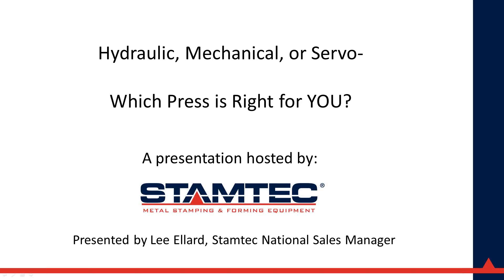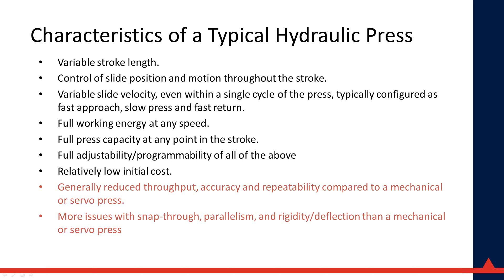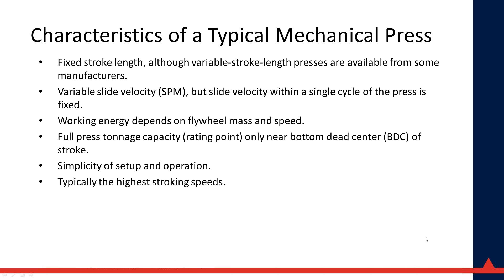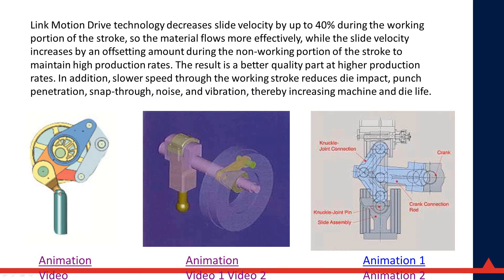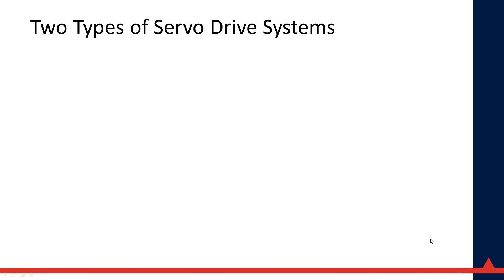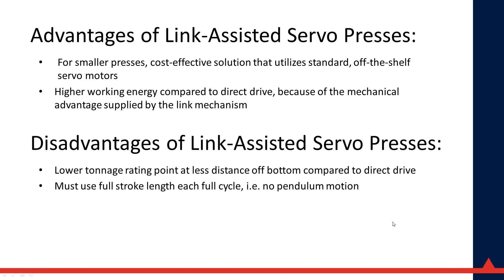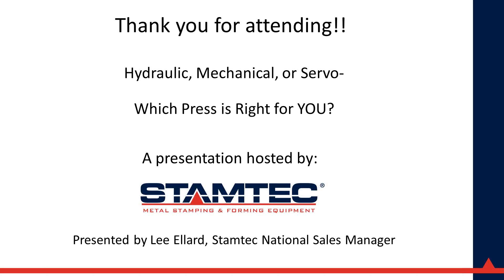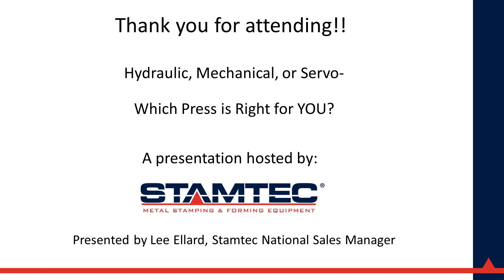Servo Press Technology Webinar 2 - Hydraulic, Mechanical or Mechanical Servo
Servo Press Technology Webinar 2 - Hydraulic, Mechanical or Mechanical Servo - Which Press is Right for You?